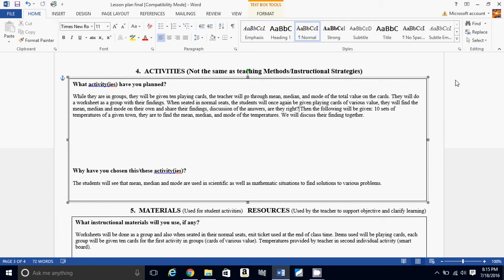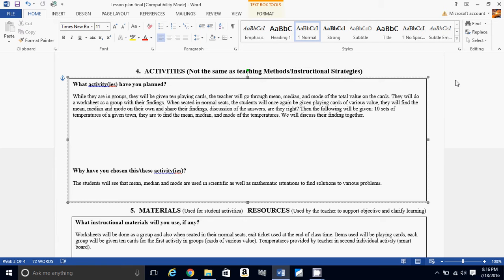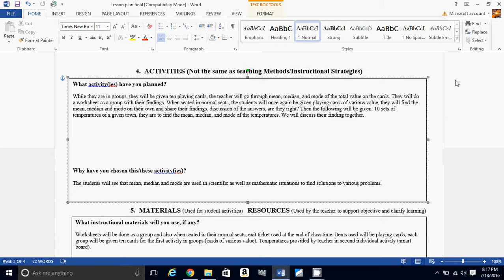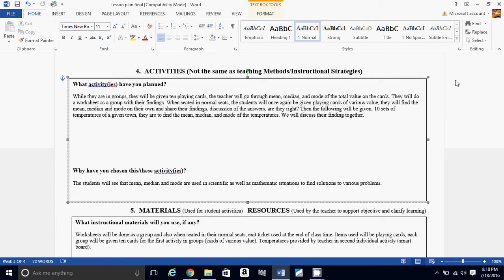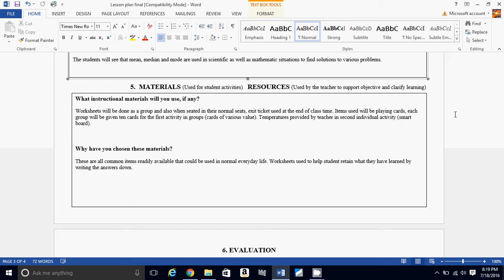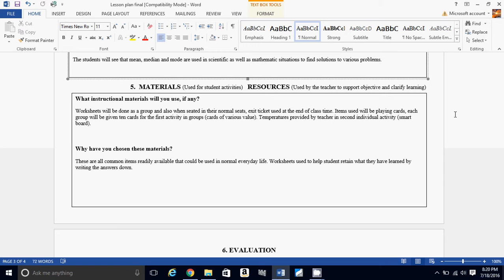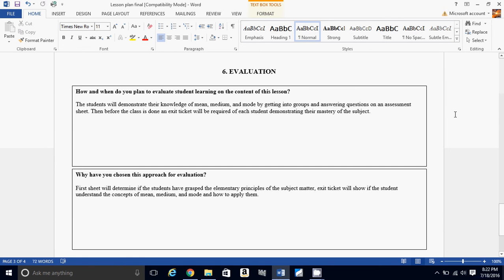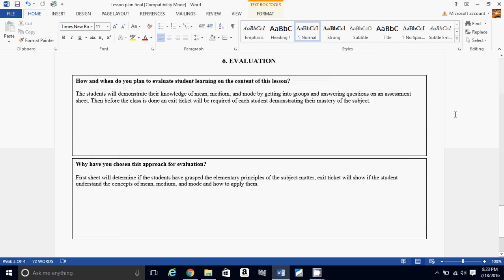Jeff C. Lesson plan 4-6